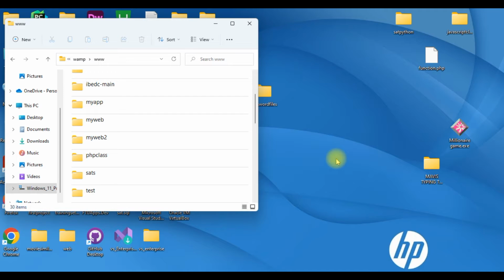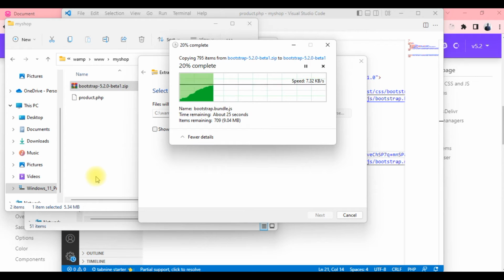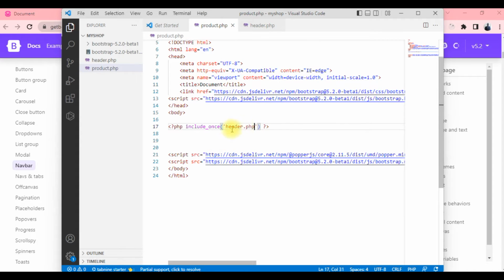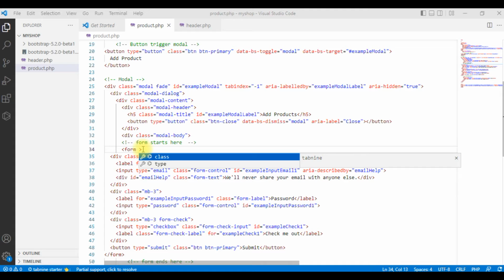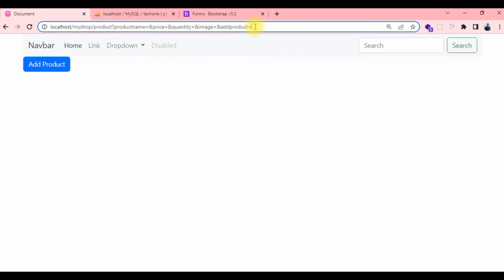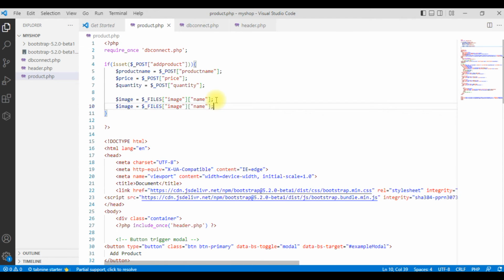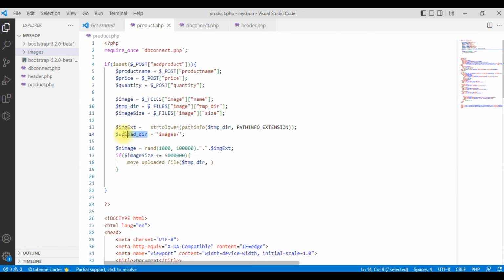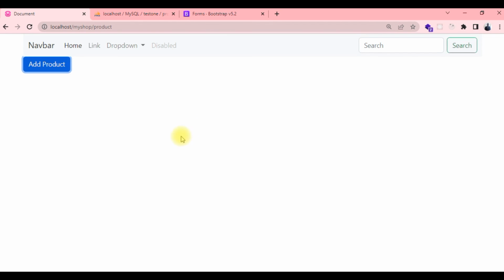PHP MySQL Part 7